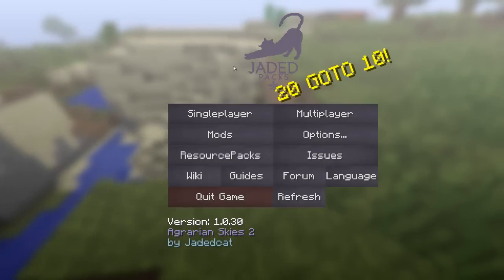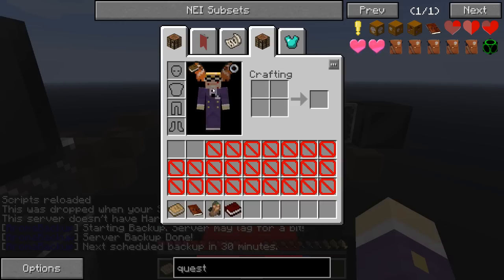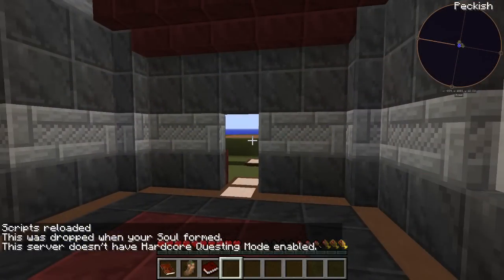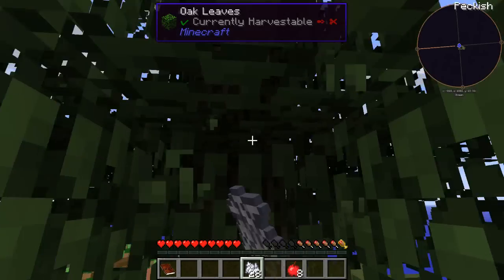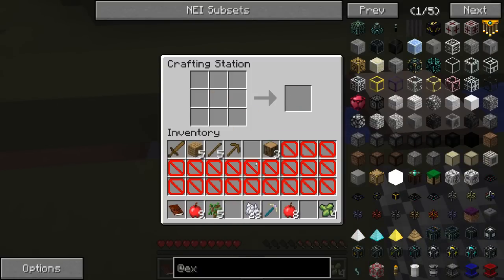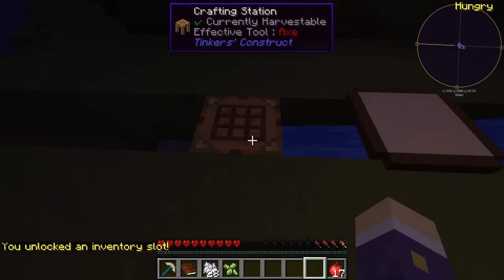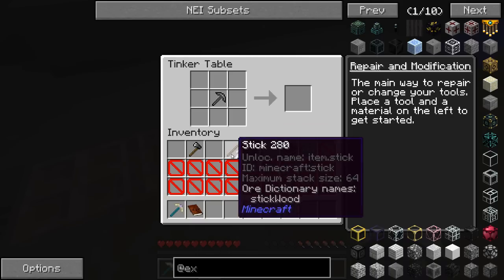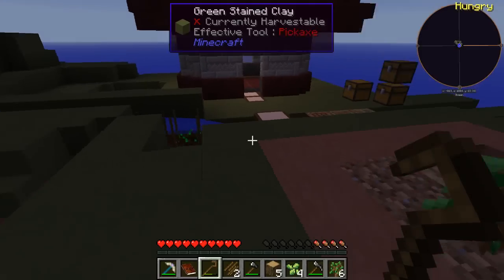[Let's Play] Agrarian Skies 2 :: E01 - How to start a modded Skyblock Series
► MODPACK Details

► MUSIC

Intro/Outro Music

TBA